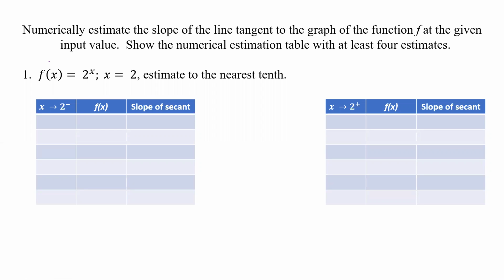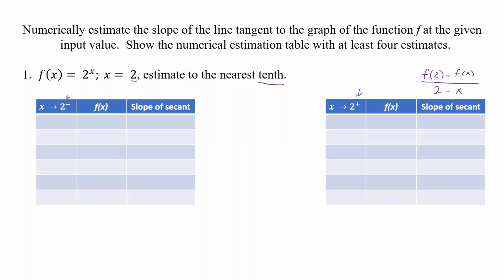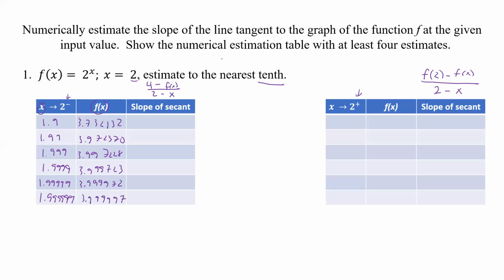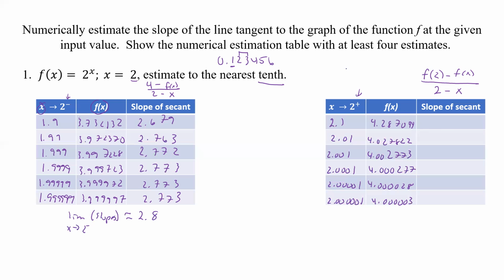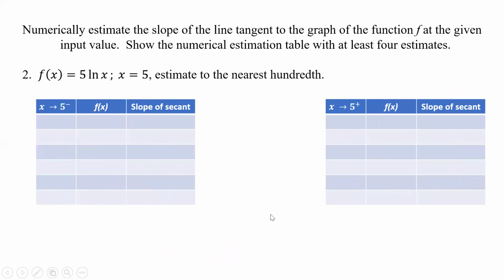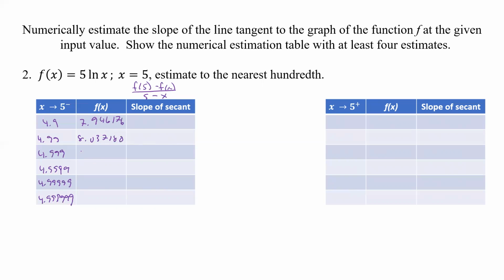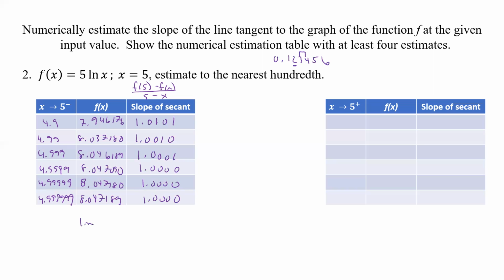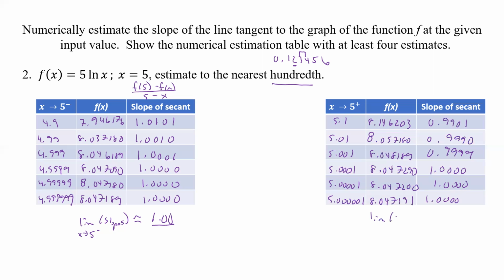2.4 Lecture Pt II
Lecture:  2.4 Rates of Change - Numerical Limits and Nonexistence Pt II